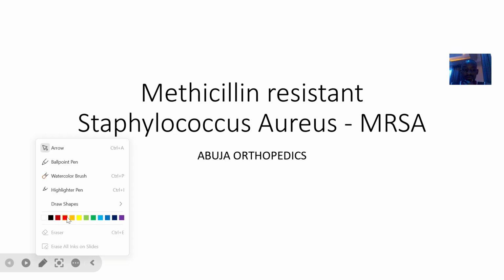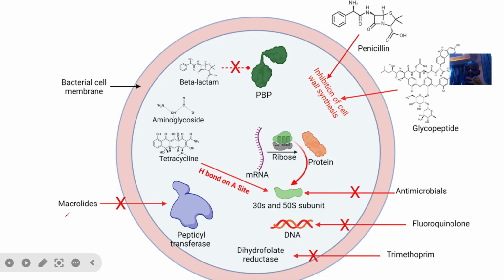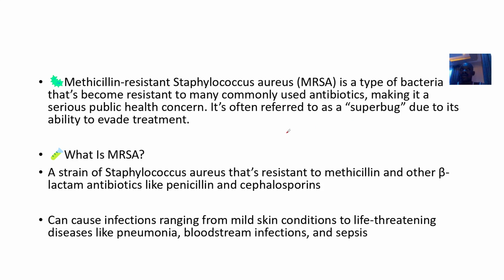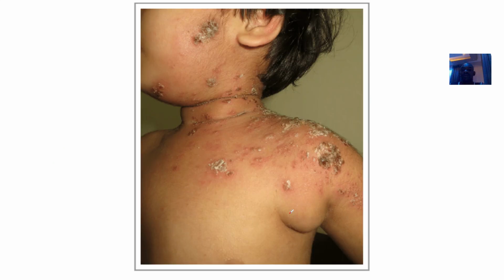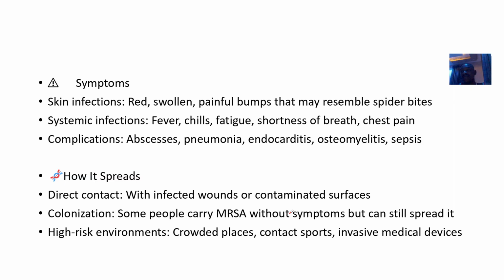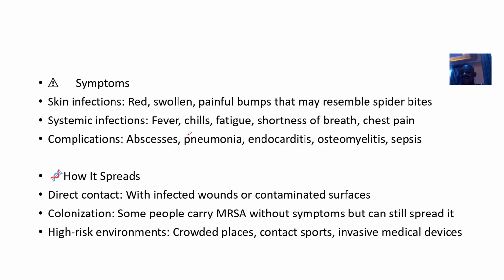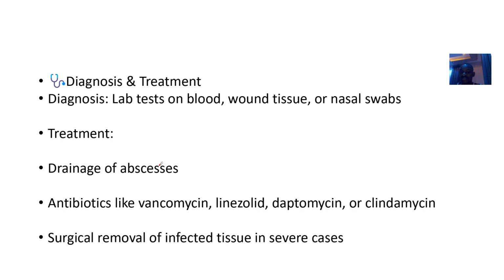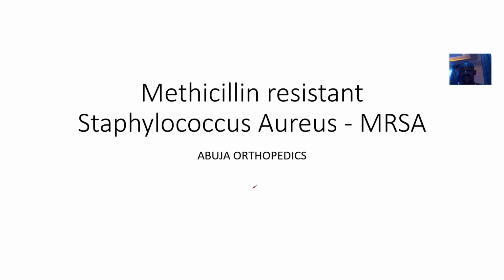Methicillin resistant Staphylococcus Aureus MRSA; resistant to many commonly used antibiotics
MRSA (Methicillin-resistant Staphylococcus aureus) is a type of staph bacteria that’s become resistant to many commonly used antibiotics, especially methicillin and other penicillin-like drugs2.

🔍 What Makes MRSA Concerning?
Antibiotic resistance: MRSA doesn’t respond to many standard antibiotics, making infections harder to treat.

Common infections: It often causes skin infections that look like red, swollen, painful bumps filled with pus. These can be mistaken for spider bites3.

Serious complications: If untreated, MRSA can lead to pneumonia, bloodstream infections, surgical site infections, and even sepsis.

🧬 Types of MRSA
Type Description
HA-MRSA Healthcare-associated MRSA, found in hospitals and care facilities
CA-MRSA Community-associated MRSA, affects healthy individuals outside healthcare settings
🚨 Who’s at Risk?
Hospitalized patients or those with recent surgeries

Athletes in contact sports

People living in crowded or unhygienic conditions

Individuals with weakened immune systems

🛡️ Prevention Tips
Wash hands frequently

Keep wounds clean and covered

Avoid sharing personal items like razors or towels

Seek medical attention for suspicious skin infections